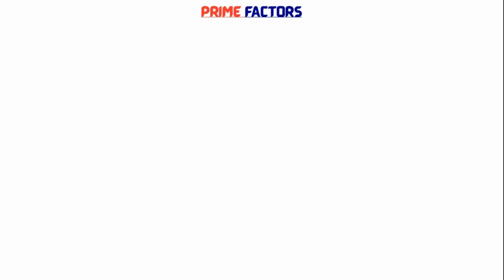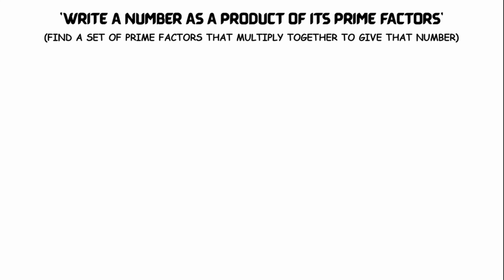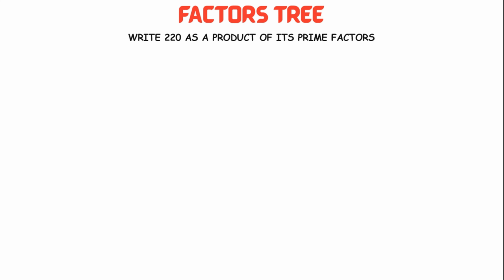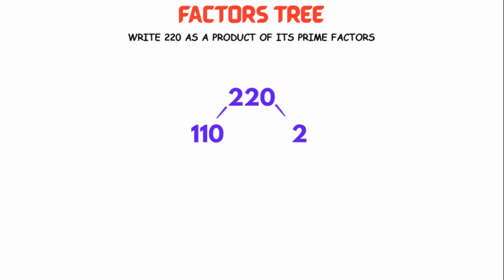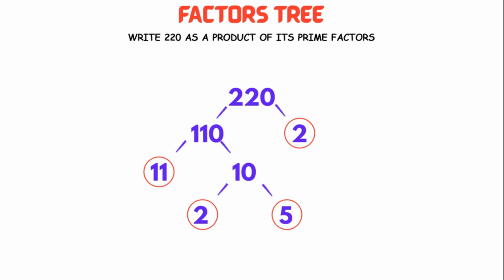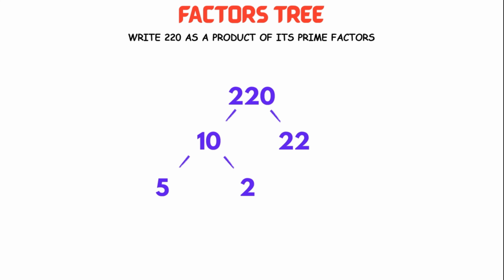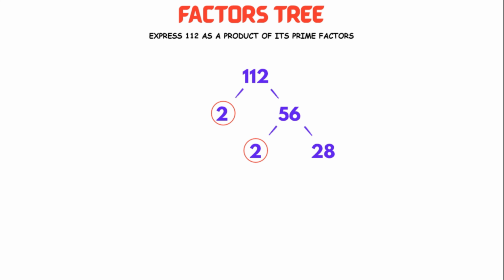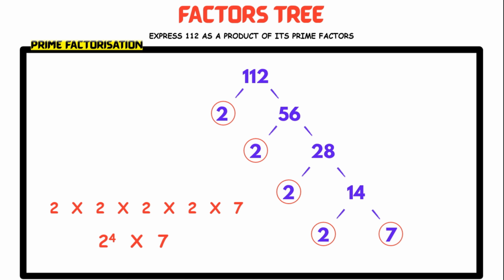1.6 - Prime Factor Trees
Learn how to MASTER prime factorization using the Factor Tree Method in under 5 minutes! Perfect for GCSE Maths, KS3 revision, or anyone leveling up their math skills.

📘 WHAT'S COVERED:
00:00 - Intro to Prime Factors
01:15 - What are Prime Numbers?
02:30 - Factor Tree Method DEMO
03:45 - Writing in Index Notation
04:50 - Real-world applications (LCM, HCF, Fractions)

- Algebra Mastery:
- GCSE Math Crash Course:
- Math Tricks & Shortcuts:

prime factorization step by step, factor tree method gcse, prime factors in index notation, how to find LCM and HCF, math revision for beginners